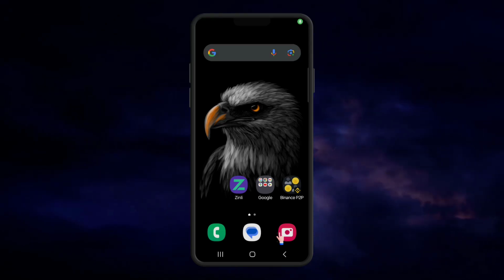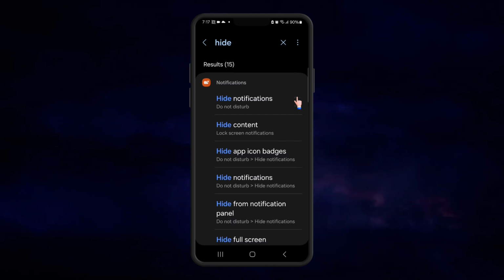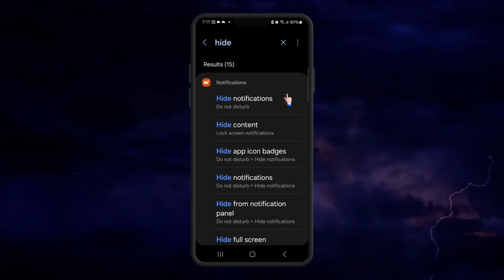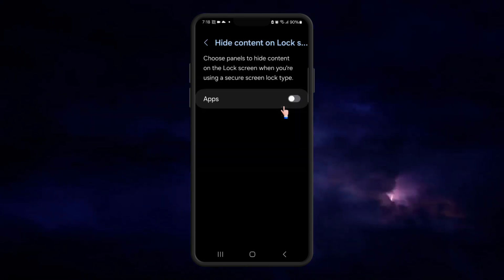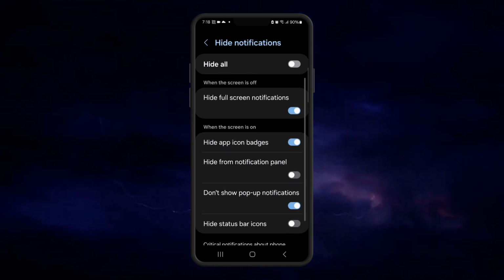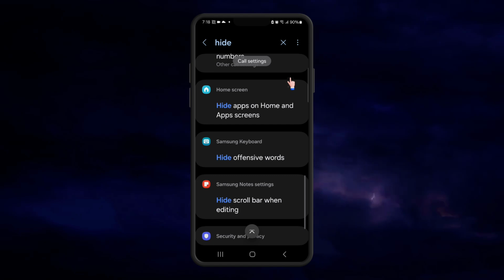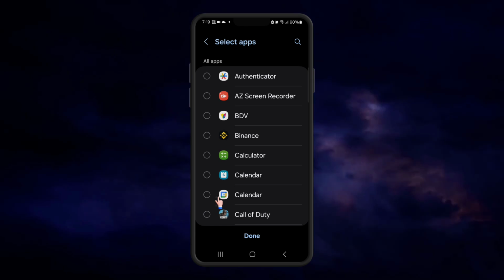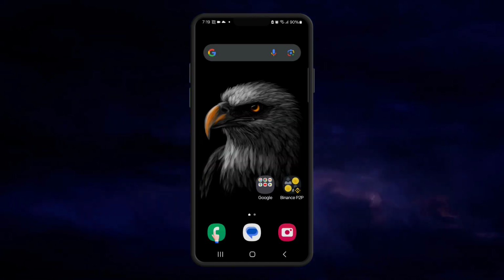How To Hide Apps in Any Samsung Phone And Open Hidden Apps 2024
Today, I'll show you how to hide apps on any Samsung phone and open hidden apps in 2024.

If you want to keep certain apps private and out of sight, this tutorial is perfect for you.

We’ll guide you through the steps to hide apps and how to access them when needed on your Samsung device.